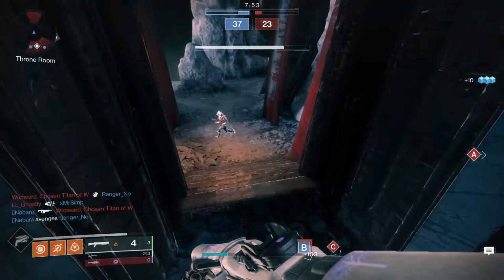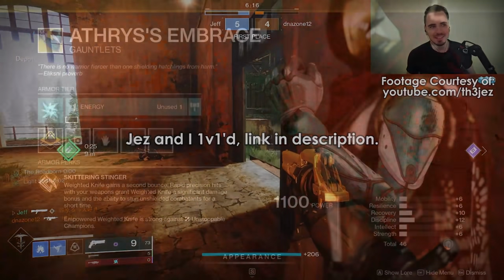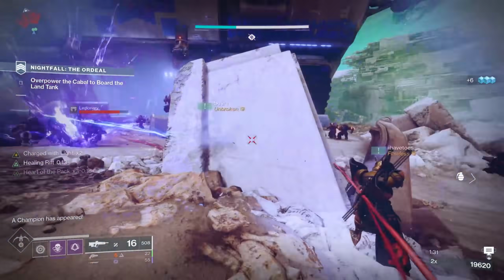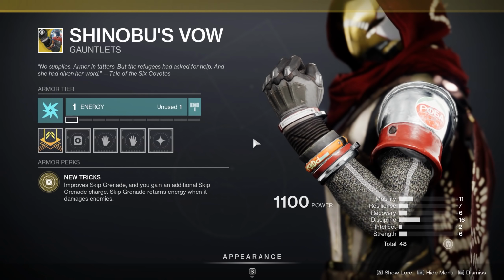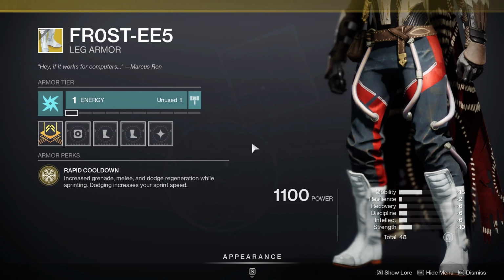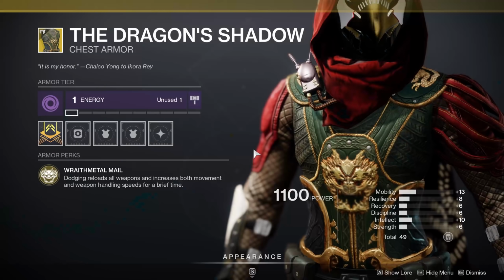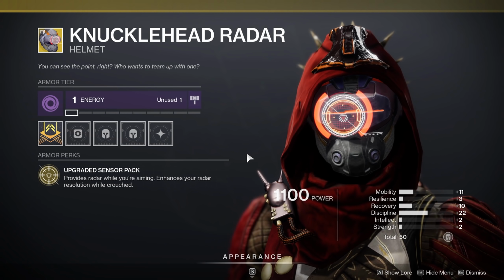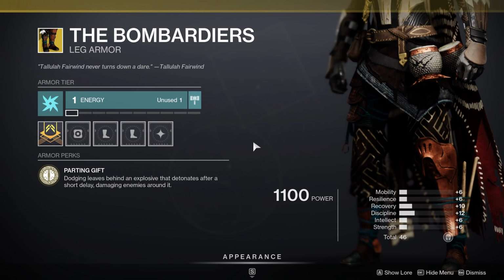Destiny 2: The Best and Worst Hunter Exotics - Armor Tier List 2021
Hunters, Hunters, Hunters.  If you think Warlocks and Titans didn't shift, wait until you watch this video. I'm pretty sure could've just been a re-upload of last year's video and no one would've noticed.

As you can probably imagine, the exotic landscape hasn't shifted dramatically over the past year and if you've been playing for the past year, you probably know that already.  Thus, I do not anticipate this list or video really teaching players who have kept up with Destiny over the past year.  too much.  This video is more for returning or new players looking to get some insight and for archival purposes to look back on the history of exotics in Destiny 2.

My ratings can be found below and as usual, most ratings have a bit of wiggle room, usually a half point in either direction.  However, there are not many things that I think deserve a considerable move, over 1.5 points, in either direction.  While the list is always up for personal interpretation, this is just MY personal list.  Keep in mind that the list is based on many factors, but it generally directed at the average player.  While certain builds and loadouts may be effective, they need to be effective to a wide range of people, in a wide range of activities or overwhelmingly dominant.  For the most part, exotics are judged on their perk and not many other factors, if any.

PvE (weighted towards Legend/Master/GM content):

5 - Raiden Flux, Opheus Rig, Celestial Nighthawk
4.5 - Sixth Coyote (assuming invis build), Omnioculus (probably my pick for GMs atm)
3.5 - Shards of Galanor, Liar's Handshake, Mask of Bakris
3 - Ophidia Spathe
2.75 - Gwisin Vest, Lucky Raspberry, Dragon's Shadow
2.5 - Fr0st-EE5, Gemini Jester, Wormhusk Crown
2.25 - Graviton Forfeit, Shinobu's Vow, Athrys's Embrace, Assassin's Cowl (lower if not GM)
2 - Sealed Ahamkara Grasps, Khepri's Sting, Foetracer, Raiju's Harness
1.75 - Mechaneer's Tricksleeves (more if sidearms are good or seasonal I guess), Young Ahamkara's Spine, Lucky Pants
1.5 - The Bombardiers
1.25 - Knucklehead Radar, Oathkeeper
No Rating - St0mp-EE5, Aeon Swift

PvP:

5 - St0mp-EE5 (also, no rating)
Also 5 - The Dragon's Shadow, Mask of Bakris
4.25 - Wormhusk Crown
3 - Graviton Forfeit, Shinobu's Vow, Raiju's Harness (swap) Gwisin Vest (swap), Orpheus Rig (swap), Gemini Jester, Fr0st-EE5, Shards of Galanor (5/5 if in Mayhem)
2.75 - Liar's Handshake, Raiden Flux (swap), Foetracer
2.5 - Assassin's Cowl, Ophidia Spathe, The Sixth Coyote, Lucky Pants, Athrys's Embrace*
2.25 - Young Ahamkara's Spine, Mechaneer's Tricksleeves, Khepri's Sting, Knucklehead Radar, Lucky Raspberry, Oathkeeper, Omnioculus
2 - The Bombardiers
1.5 - Sealed Ahamkara Grasps
1.25 - Celestial Nighthawk
No Rating - Aeon Swift

I'm not actually sure if this was nerfed or not, I played quite a few games and it didn't feel as insane as I was led to believe, but it could still be insane and I'm just bad.  But, my reasoning from the video is still accurate imo.